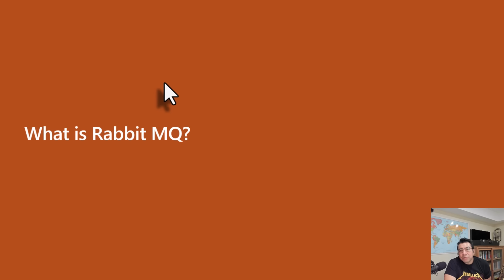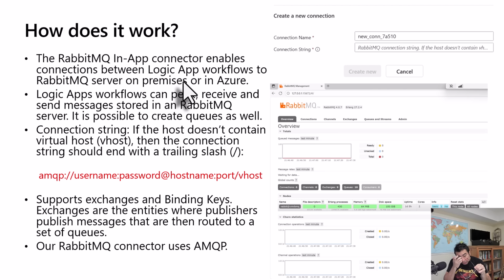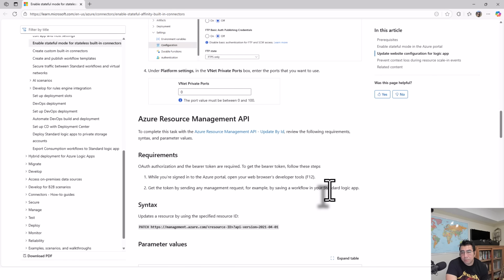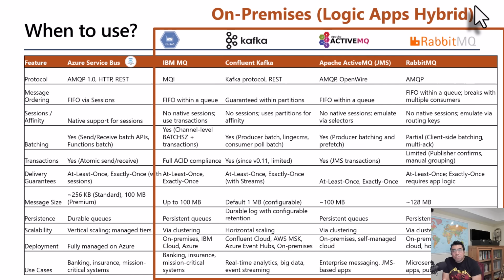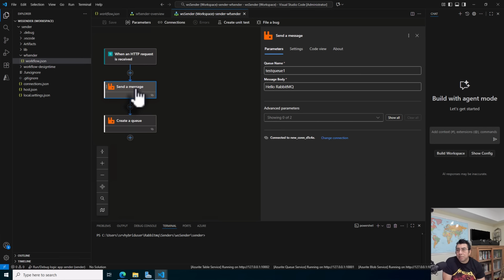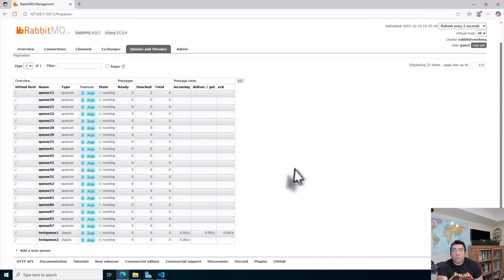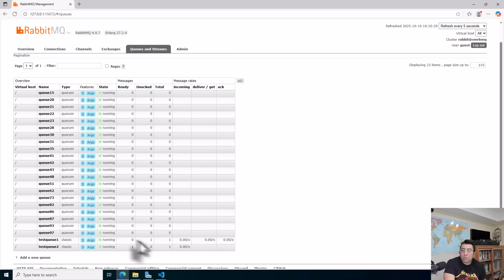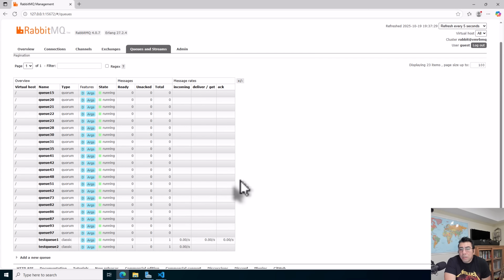33 - Integrating Azure Logic Apps Workflows with RabbitMQ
RabbitMQ is a free, open-source, scalable messaging broker which can be easily used on cloud environments, on-premises, or local environment. It uses AMQP(Advanced Message Queuing Protocol) protocol for client-broker communication. It receives messages from the publishers and passes them on to the consumers.

For Logic Apps Hybrid, we integrate with on-premises, reliable messaging tools which can be fulfilled by using RabbitMQ, IBM MQ, Confluent Kafka or Apache ActiveMQ. Along with the hybrid model, this connector can be used in the Standard SKU as well.